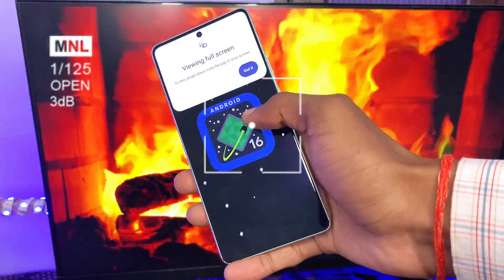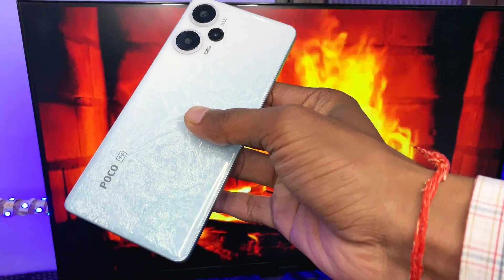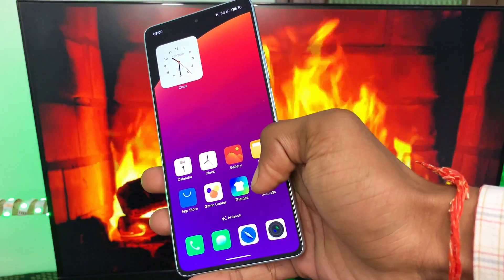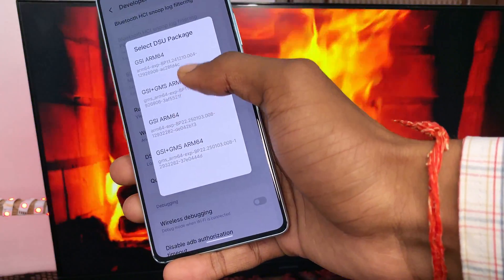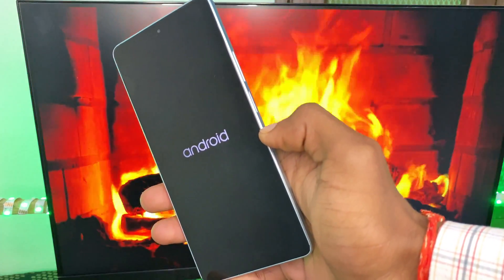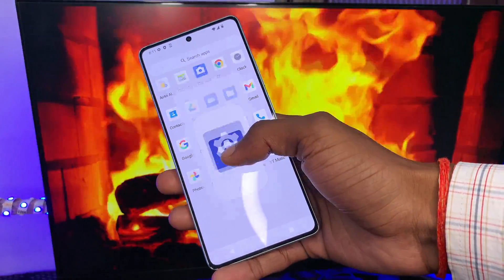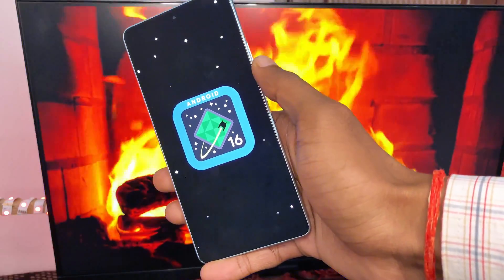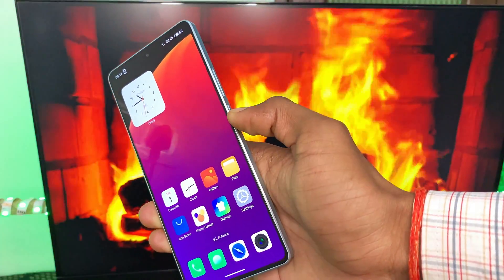🔥 How To Install And Run Android 16 In Any Android Phone Without Root & Twrp !! Install Android 16 🔥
Want to experience the latest Android 16 on your phone without rooting or installing TWRP? In this video, we'll show you a step-by-step guide on how to install and run Android 16 on any Android phone, no matter the brand or model. From the new features of Android 16 to its developer preview, we'll cover everything you need to know about this exciting update. Whether you're looking to upgrade from Android 15 or just want to try out the Android 16 beta, this video is for you. We'll explore the best features of Android 16, including its new design and functionality, and compare it to its predecessor. So, if you're eager to get your hands on the latest Android 16 update, watch this video to learn how to install it on your phone today!

Install android 16
how to install android 16
android 16
android
android 16 vs android 16
android 16 new feature 16
install android 16
android 16 dp1
android 16 developer preview
android 16 first look
android 16 nothing
android 16 hands on
android 16 oneplus
android installation
android updates
android 16 beta download
best features of android 16
 android 16 features
pixel android 16 update
android 16 release